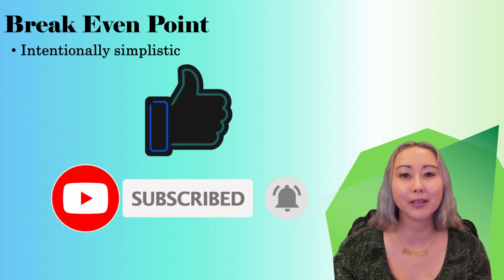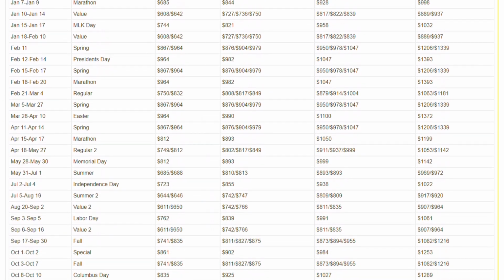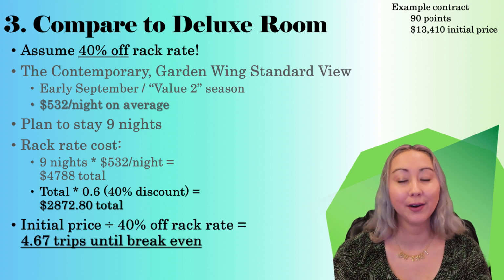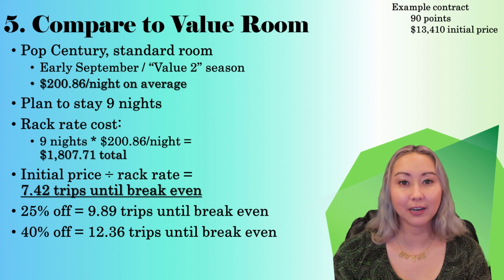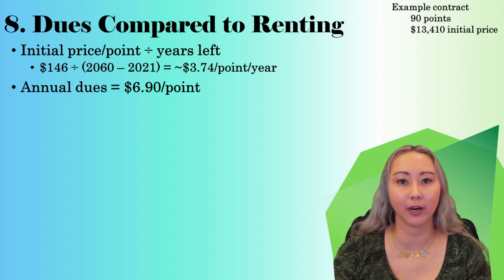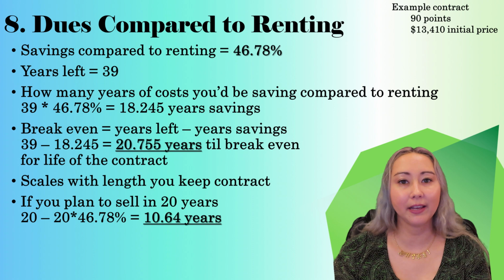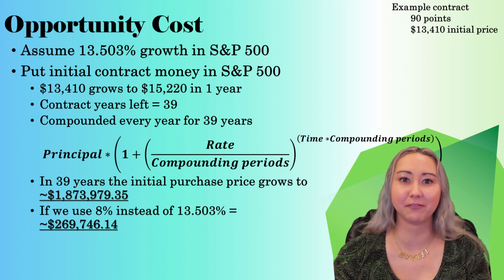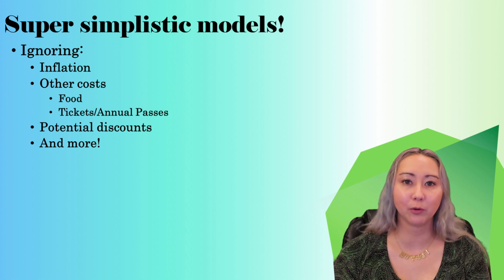Break Even Point for Disney Vacation Club Contract Purchase | DVC Cost Analysis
Disney Vacation Club is very expensive - there's no getting around that. But Disney vacations in general are just very expensive, especially those on property hotels! Here we examine the concept of a "break even point" for your Disney Vacation Club purchase -- that is, when does your initial purchase price pay for itself? There's literally hundreds of ways you could calculate this; in this video I highlight a few examples to get you comfortable with this type of analysis. I hope you feel empowered to go off and calculate your own break even point based on your DVC circumstances and whatever variables you decide are worth including.

How do you prefer to calculate a break even point?

Thank you to everyone who did leave a "like" on this video!

0:00 Introduction & standard warnings about models
1:30 Ownership vs renting out DVC points & comparing to DVC's valuation of their points
3:06 Owning vs staying in the same villa room at the cash rate
5:30 Owning vs staying in a deluxe resort
6:45 Owning vs staying in a moderate resort
8:50 Owning vs staying in a value resort
9:45 Renting out your points as an owner
10:46 Owning with annual dues cost compared to cost of renting points
11:51 Annualized total cost per point (initial & annual dues) compared to cost of renting
14:22 Annualized initial cost
15:09 Opportunity cost
17:42 Timeshare value assessment, Disney math, & wrapping up

Take a look at an almost live-time booking of DVC villas at the 7 month window

Intro and outro music: Monday Like This by | e s c p